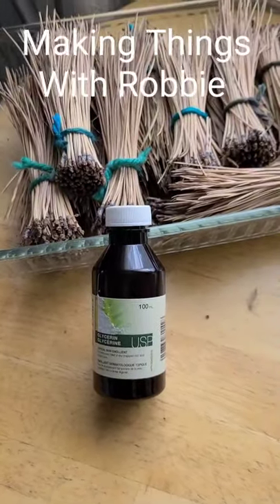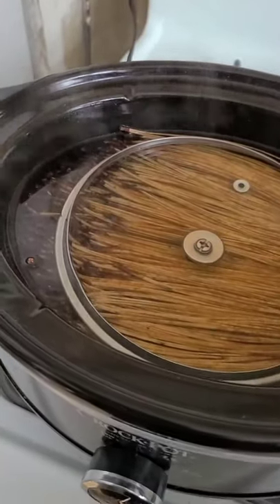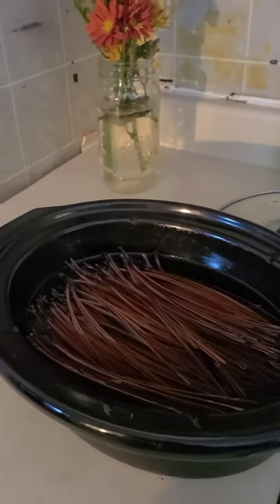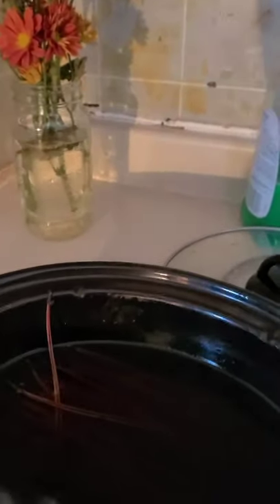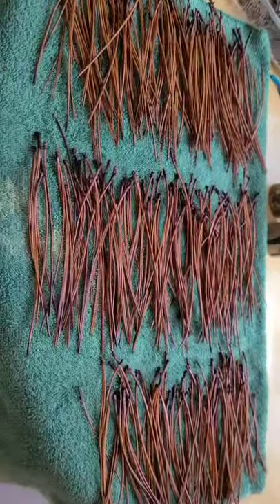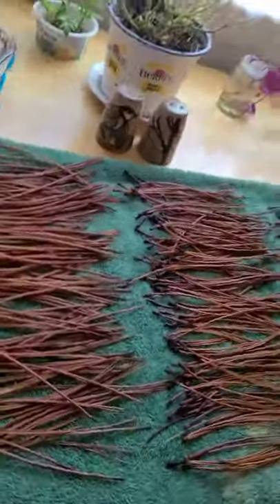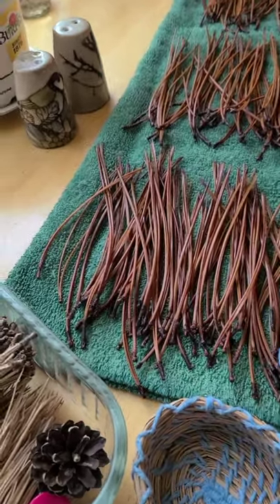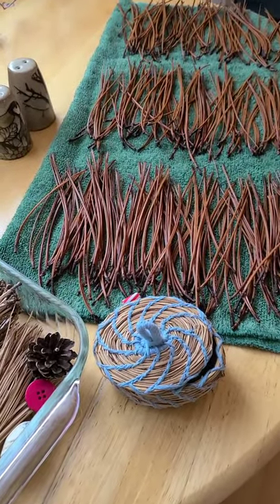Treating pine needles with glycerin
Please enjoy this video about how to treat clean pine needles with glycerin and water in a slow cooker. I do this to make the pine needles more flexible which makes it easier when coiling into a basket.